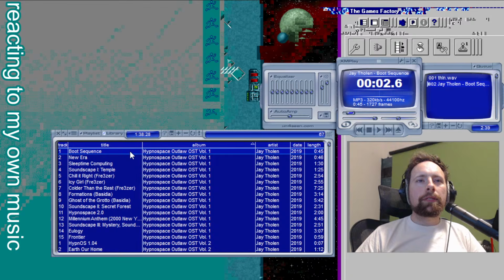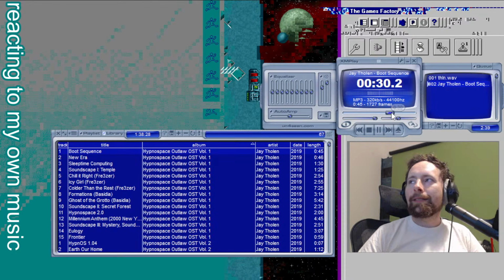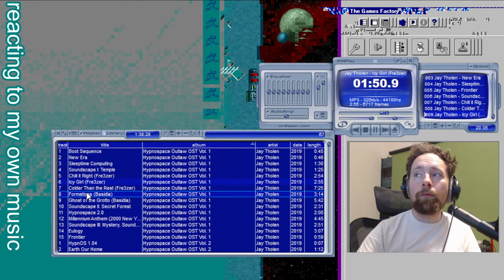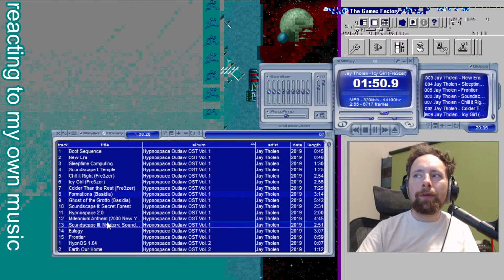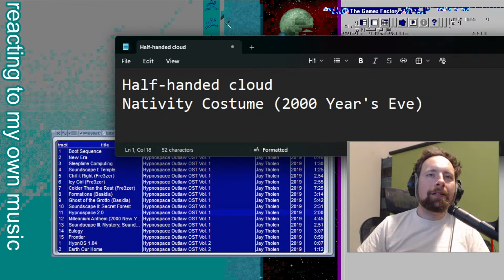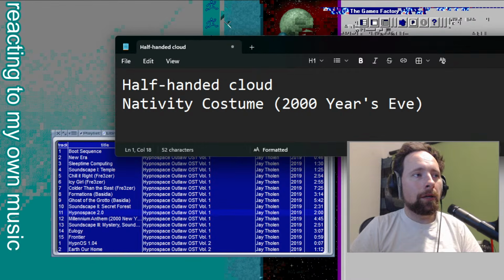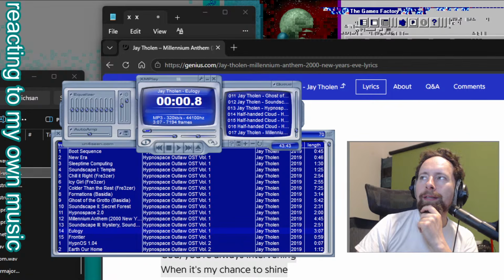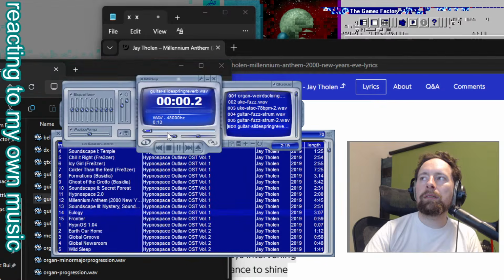Listening to My Hypnospace Outlaw Music and Talking About It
Listening to my songs from the Hypnospace OST and discussing them! Part two coming soon. This was a livestream from 8-8-2026.